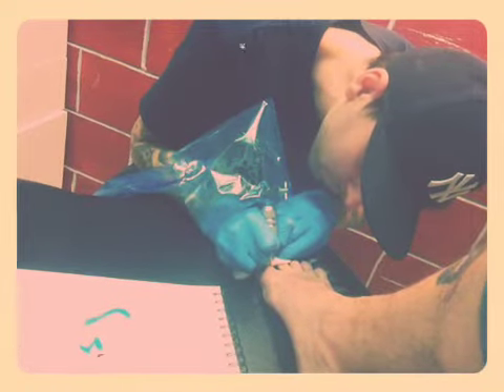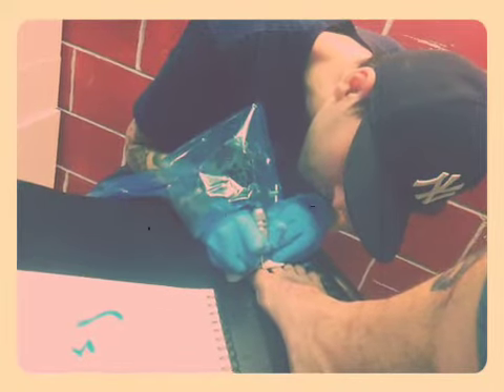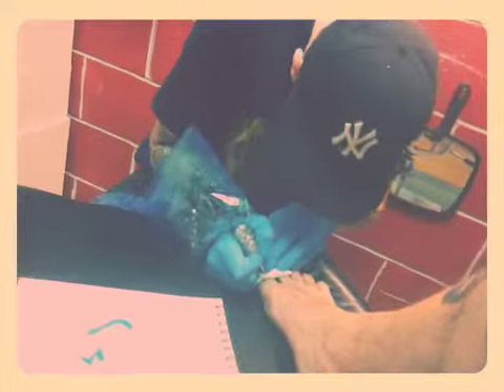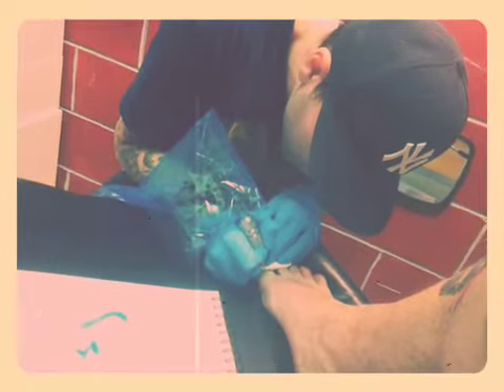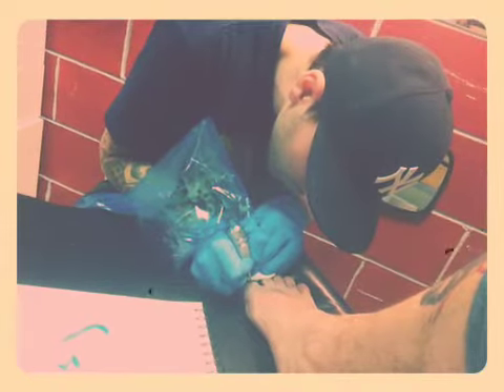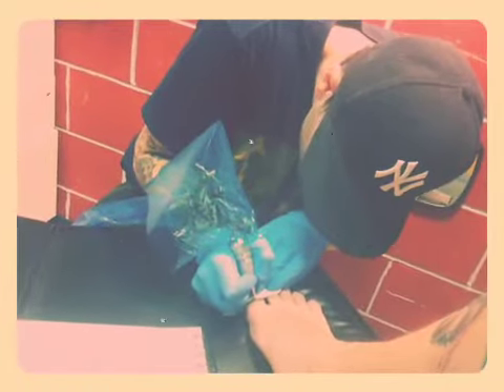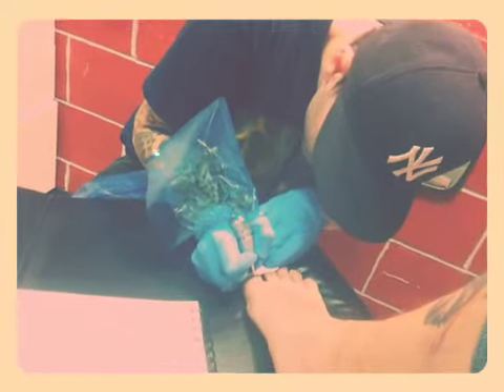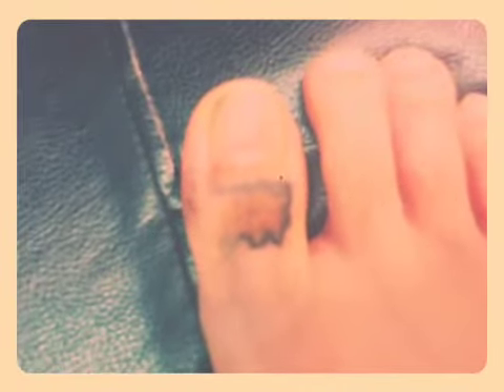Chris doin the Westcoast Piercing Guys Camel Toe